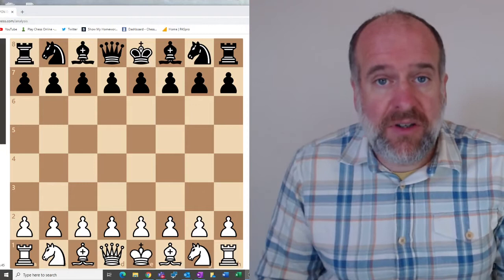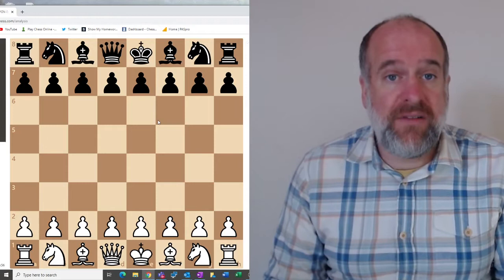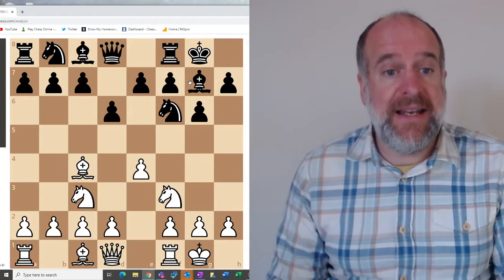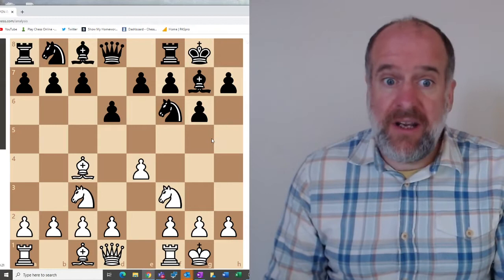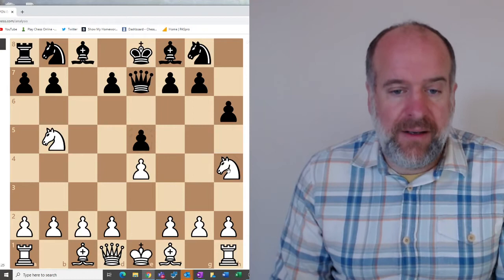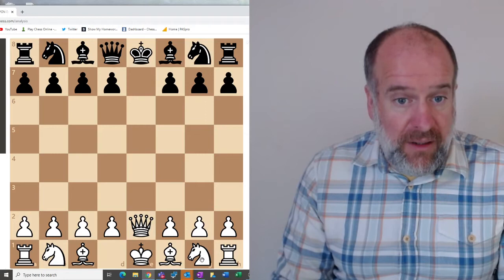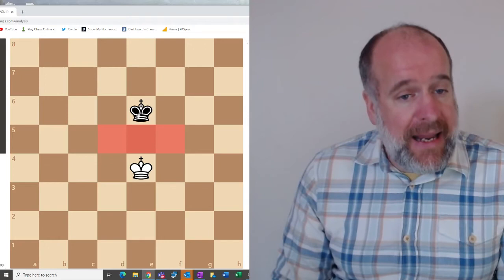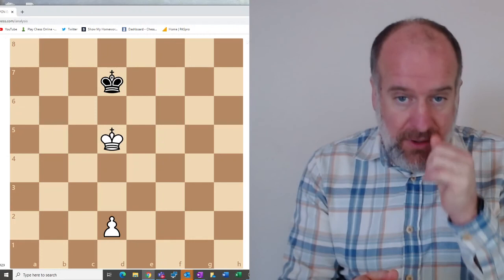Mr Stanier's Chess Academy Expert Lesson 2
In this lesson we explore the Two Knights and King's Indian openings for black, look at motifs to be aware of in the middle game and introduce ourselves to the theory of 'opposition' in the end game.